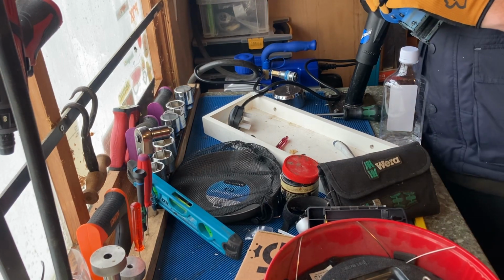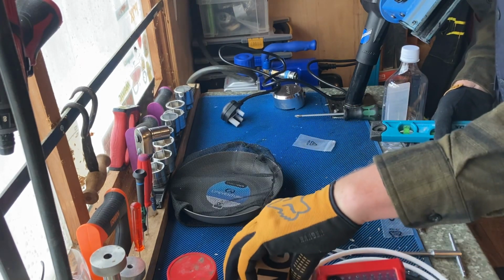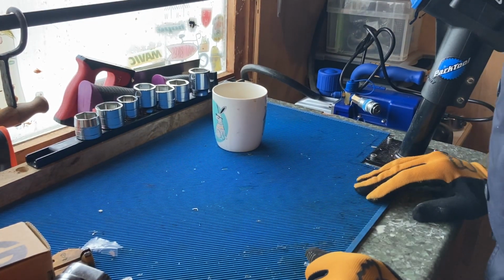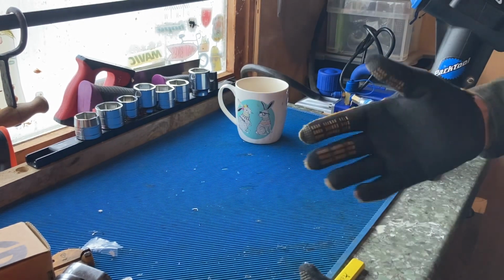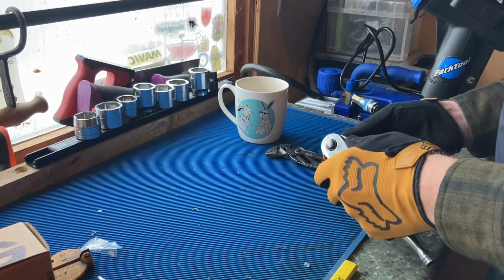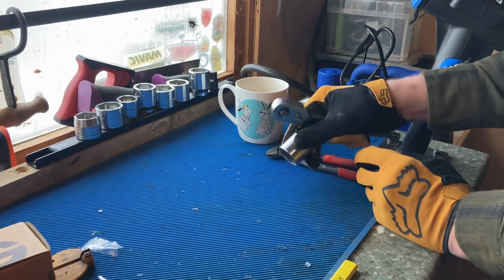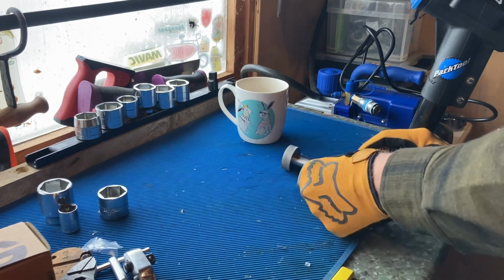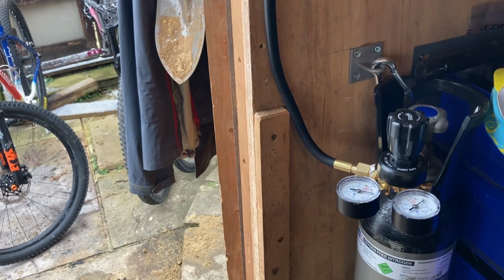Hambridge Cycles Ep1. Tidying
An introduction, a tour and a bit of a tidy. Welcome to Hambridge Cycles, a workshop in Brighton owned and run by me, Paul. Join me for some musings, some tools and some bike fixing.

Fox Ranger Gloves
Knipex Plier Wrench
Park Tool Socket Set
Wera Precision Screwdriver Set
Park Tool Bench Mounted Workstand
DeWalt Brushless Impact Driver
Sram Butter
La Creuset Kettle